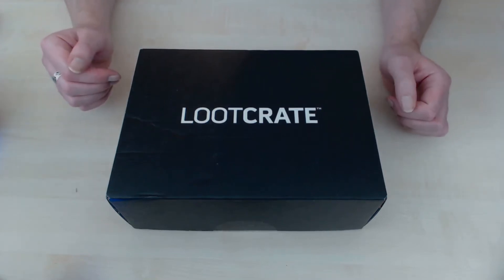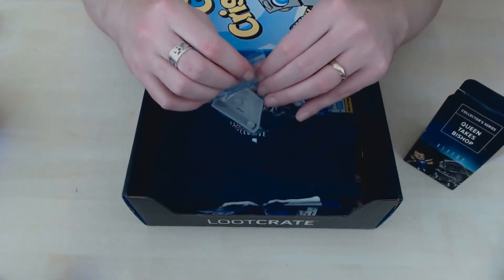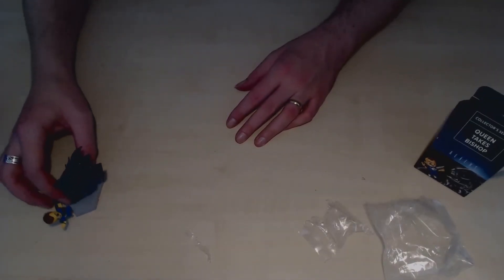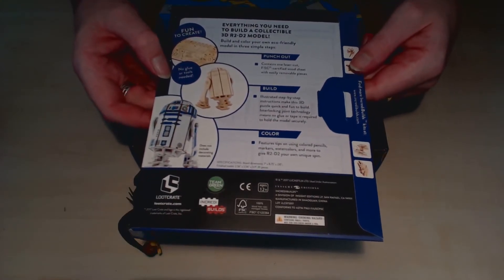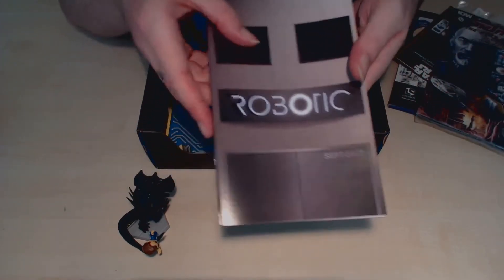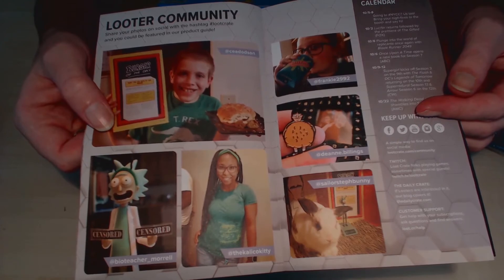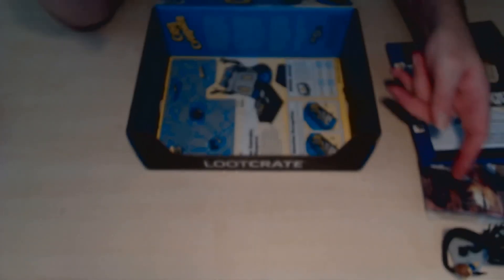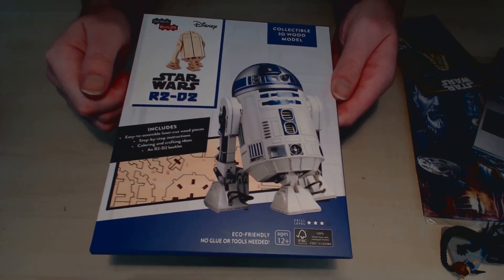ROBOTIC | Loot Crate Unboxing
This month's theme is Robotic!

Outro Song created by "Teknoaxe". It's called "Happiest Robot" and you can listen to it here: